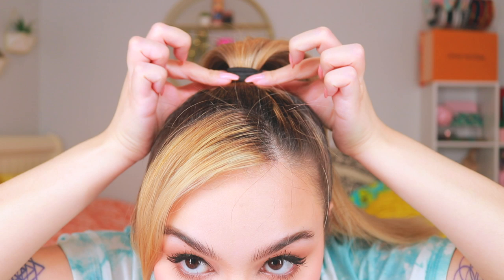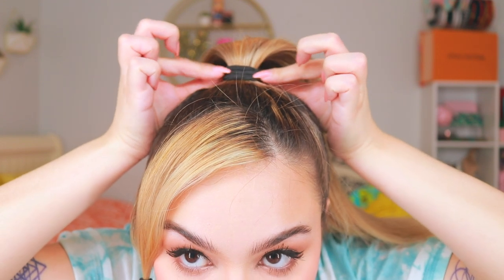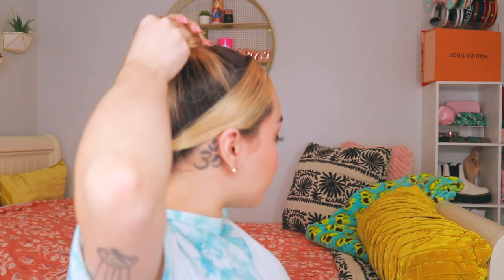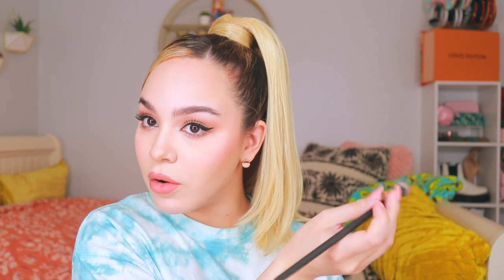Bella Hadid Sleek High Ponytail Tutorial!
MODEL PONYTAIL!!
Otherwise known as the "Bella" ponytail. This look is so cute and flattering! Here I show you how to slick all of the hair and perfect the style.

Products Used:

Drybar Flatmate Brush

Rattail Comb

Thick Hairties

Regular Hairtie

Non-slip Bobbi Pins

Decorative Bobbi Pins

Amika Supernova Blonde Cream

T3 Curling Iron 1.5"

Alternate 1.5" Barrel Curling Iron

♡Shroud Cosmetics: code Mirella20

| FAQ |

Love, Mirella